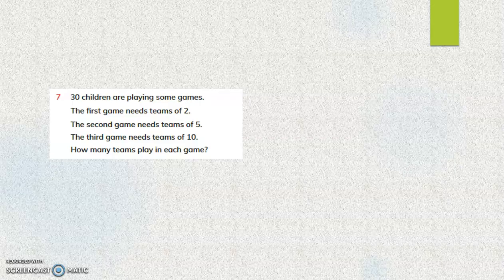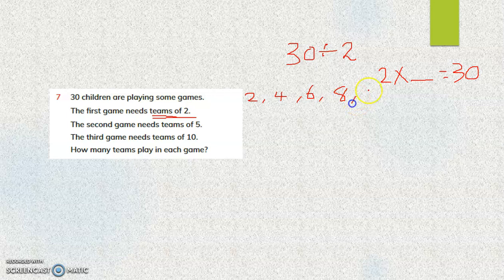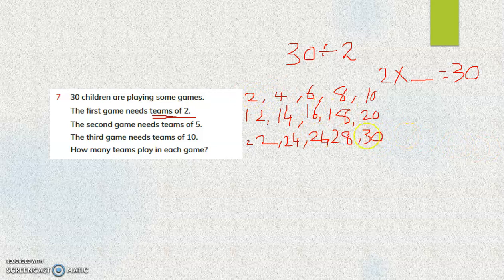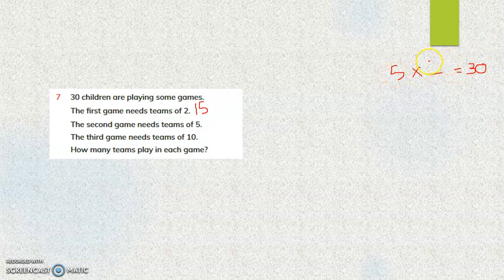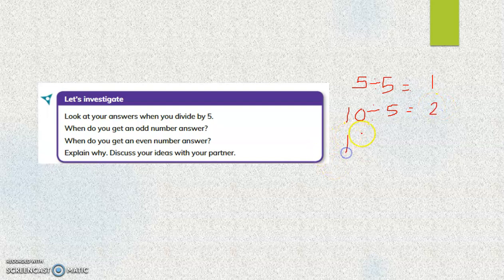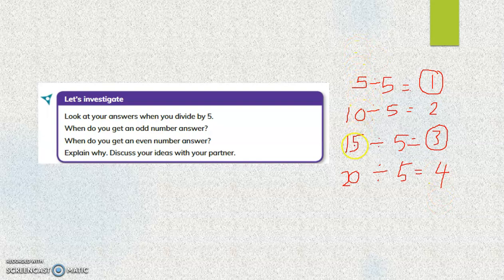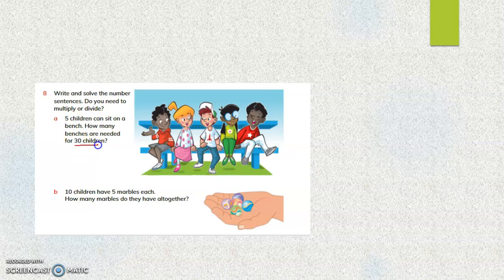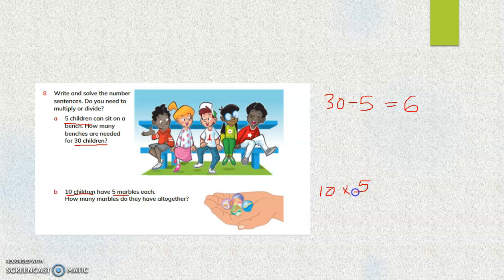Word Problems- Division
The content of this video is taken from Cambridge Primary Mathematics Learner's book 2